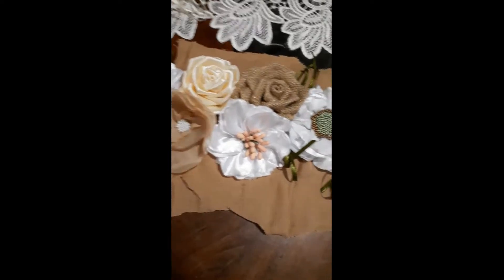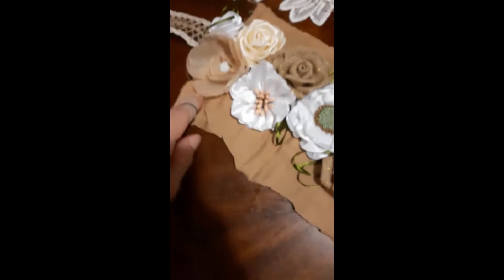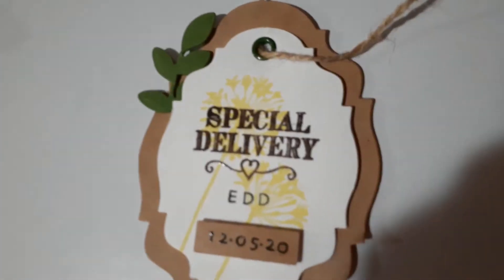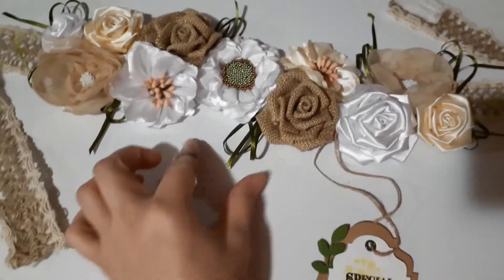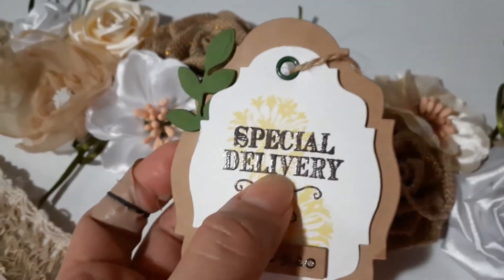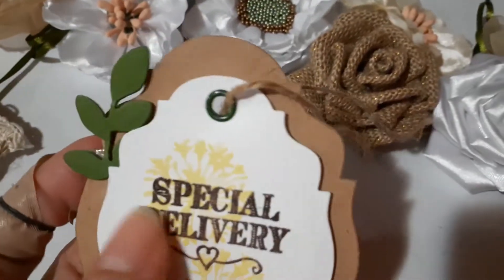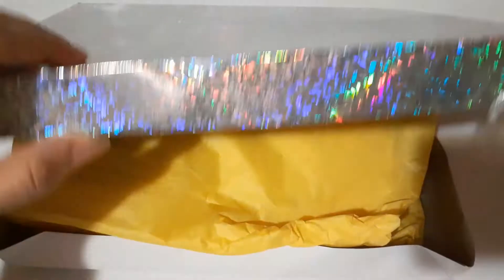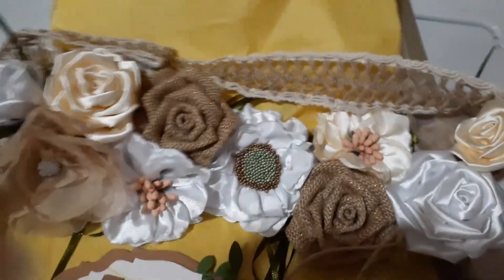Baby Shower Woodland Theme Rustic Maternity Sash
***THIS VIDEO/AUDIO IS NOT MADE FOR KIDS. ONLY 18 YEARS AND UP CAN WATCH THIS VIDEO. IF YOU ARE UNDER 18, PLEASE CLICK OFF MY CHANNEL***

Welcome to my everything crafty channel! Be sure to check back often for crafty tutorial DIY's on paper projects, jewelry making, desert making and ALL things crafty, sooner than later. I'm a newbie at uploading on Youtube, but WILL get with the program soon. 😁  I look forward to replying to your comments and/or requests that you may have.